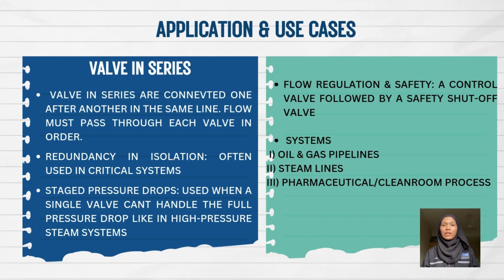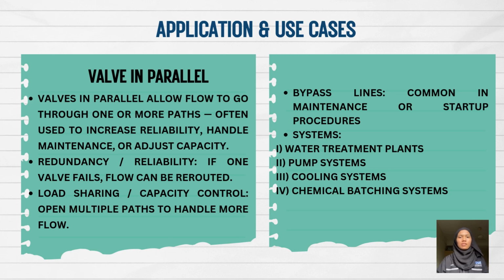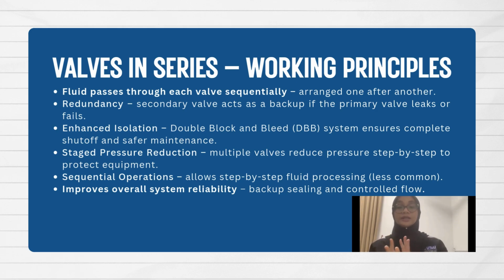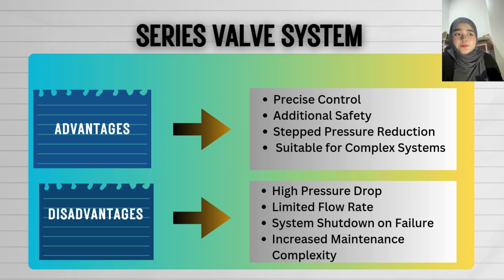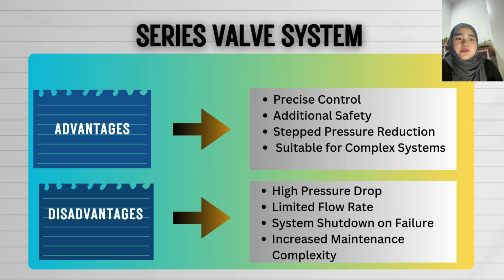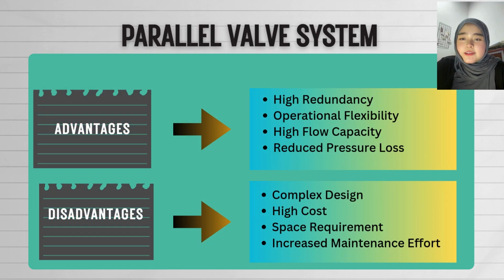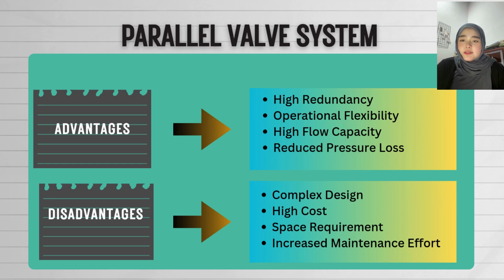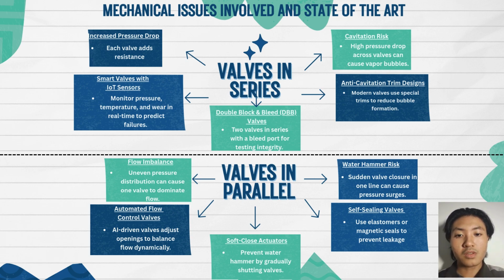Assignment 1 - VALVE IN SERIES AND PARALLEL SYSTEM